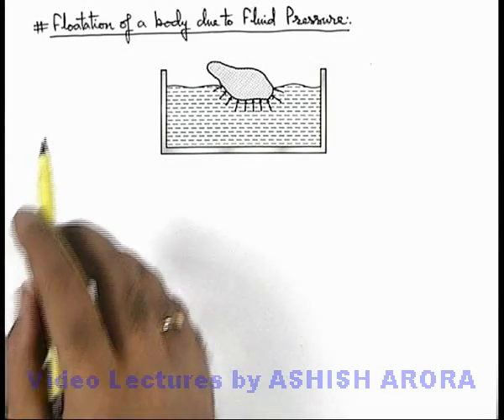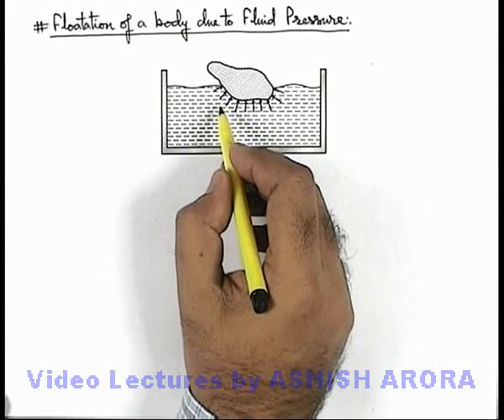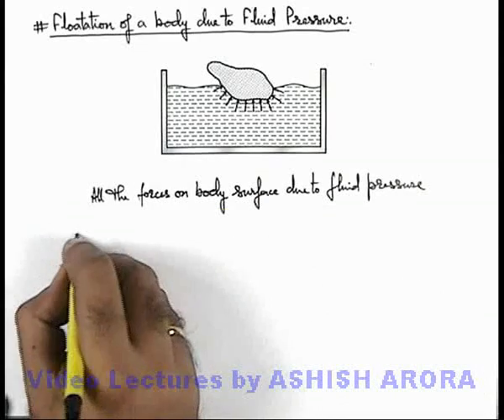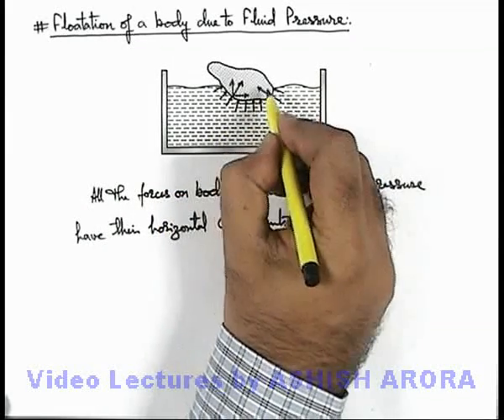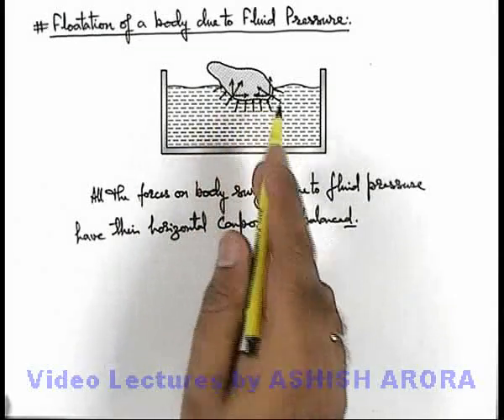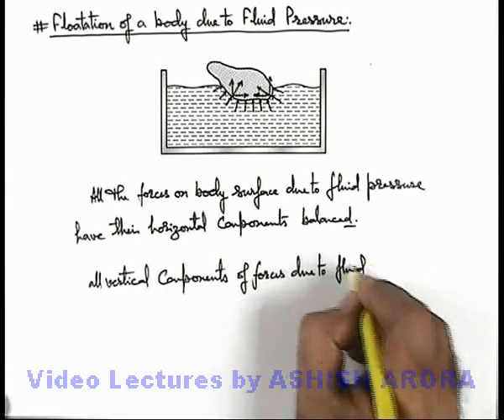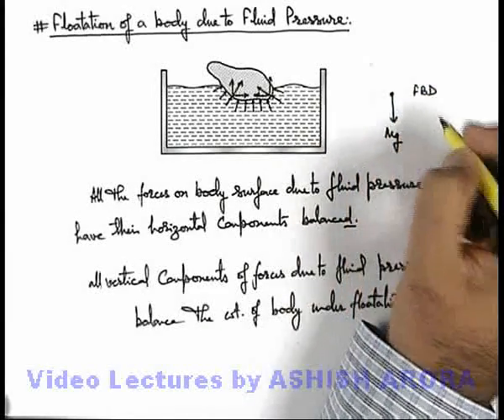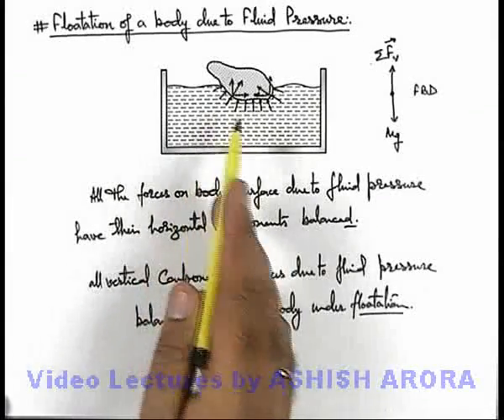Class 11 Physics | Fluid Statics | #3 Floatation of a Body due to Fluid Pressure | For JEE & NEET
PG Concept Video | Fluid Statics | Floatation of a Body due to Fluid Pressure by Ashish
Arora